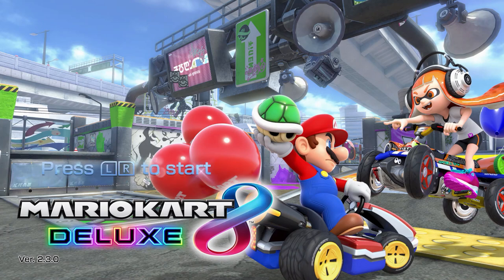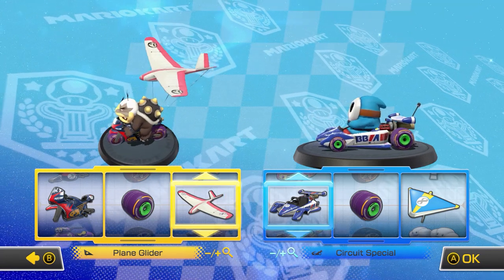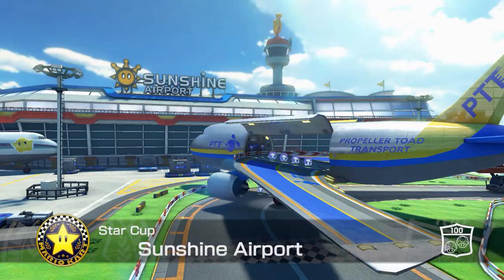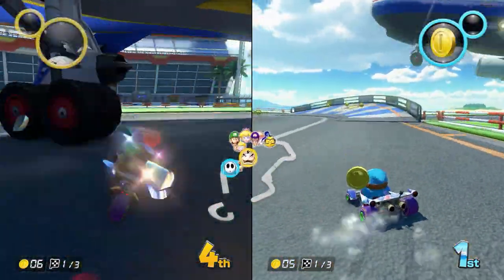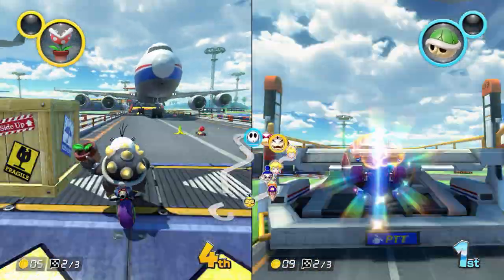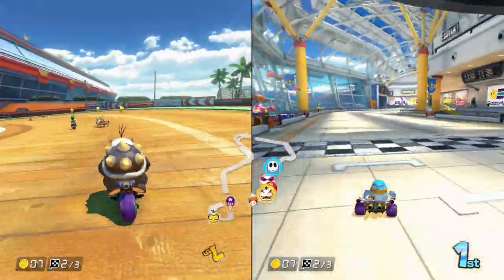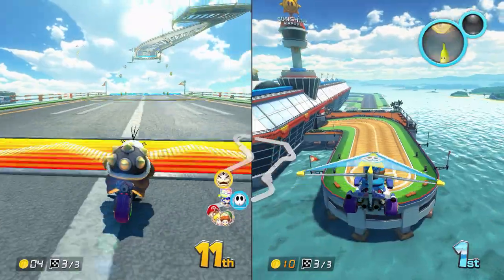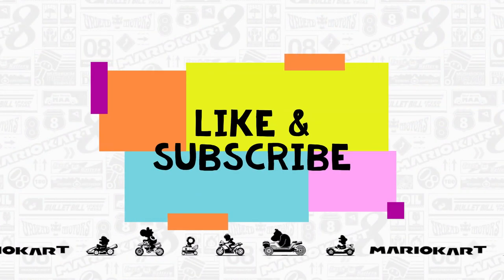MARIO KART 8 Deluxe STAR Cup 1st Race on Sunshine Airport racetrack with Morton & Light-blue Shy Guy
Grand Prix 1st race vying for the Star Cup on the Sunshine Airport racetrack, featuring Morton and Light-blue Shy Guy racing.
Mario Kart is a series of kart racing games developed and published by Nintendo. Players compete in go-kart races while using various power-up items. It features characters and courses from the Mario series as well as other gaming franchises such as The Legend of Zelda, Animal Crossing, F-Zero, and Splatoon.
The series was launched in 1992 with Super Mario Kart on the Super Nintendo Entertainment System, to critical and commercial success. The Mario Kart series totals fourteen games, with six on home consoles, three on handheld consoles, four arcade games co-developed with Namco, and one for mobile phones. The latest game in the series, Mario Kart Live: Home Circuit, was released on the Nintendo Switch in October 2020. Over 164.43 million copies in the series have been sold worldwide.
In the Mario Kart series, players compete in go-kart races, controlling one of a selection of characters, mainly from the Mario franchise. Up to twelve characters can compete in each race (varying per game).
Gameplay is enhanced by power-up items obtained by driving into item boxes laid out on the course. These power-ups include Mushrooms to give players a speed boost, red and green Shells to be thrown at opponents, Banana peels, and Fake Item Boxes as hazards. The game chooses an item based on the player's current position in the race. For example, players lagging far behind may receive more powerful items, such as Bullet Bills which give the player a bigger speed boost depending on the place of the player, while the leader may only receive small defensive items, such as Shells or Bananas and occasionally coins. Called rubber banding, this gameplay mechanism allows other racers a realistic chance to catch up to the leading racer. They can perform driving techniques during the race such as rocket starts, slipstreaming, drifting, and mini-turbos.
Grand Prix – Players compete in various "cups" of four courses each (five in Super Mario Kart) with difficulty levels based on the size of the engine, larger engines meaning faster speeds. Before Mario Kart 8 there were four difficulties: 50cc, 100cc, 150cc, and Mirror Mode, where all tracks will flipped horizontally. In Mario Kart 8, a fifth difficulty level: 200cc, was added. Players earn points according to their finishing position in each race and the placement order gets carried over to the next race as the new starting grid. At the end of the cup, the top three players with the most points overall will receive a trophy in bronze, silver, and gold.